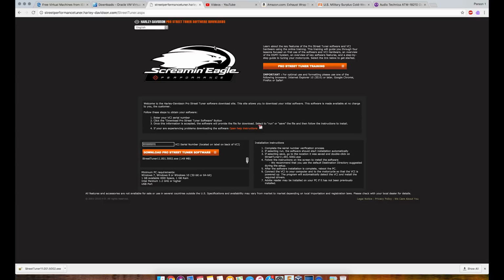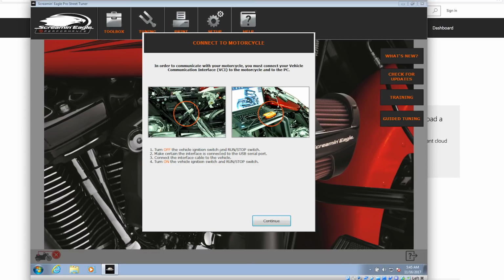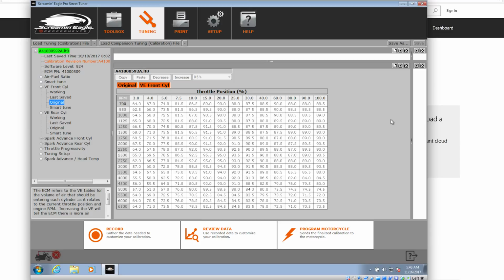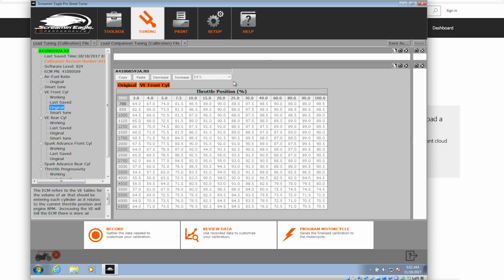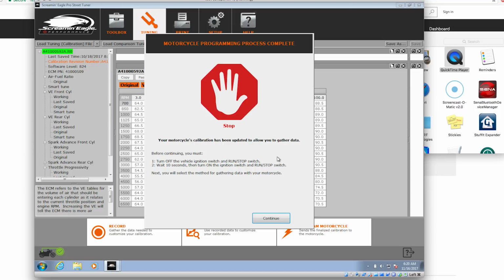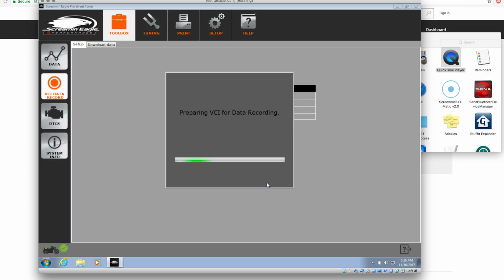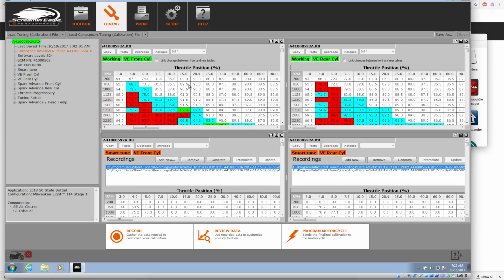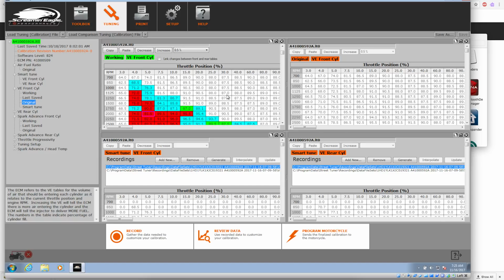2018 Harley Softail Fat Bob Stage 1 Part 3, Screamin Eagle Tune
Here's a brief overview on getting started with the Screamin Eagle Street Tuner software, and how to get it tailored to your bike. Use at your own risk, messing with your bikes ECM is always risky. I also recommend you go through the tutorial training slides offered on Harley's website. Ya'll are wading through this tuning process with me as I plug along.